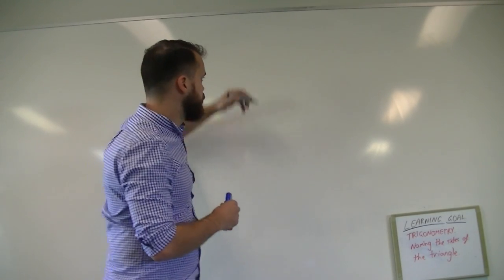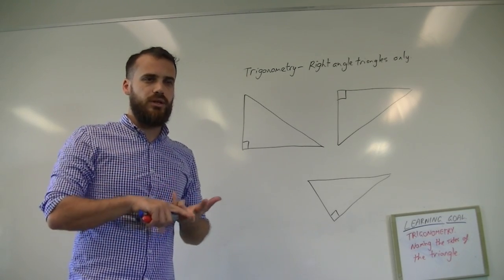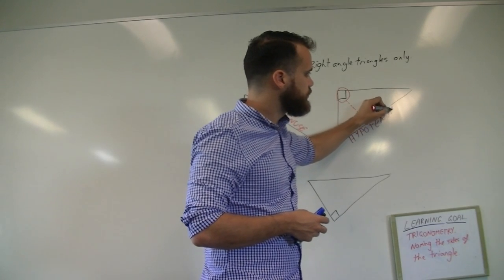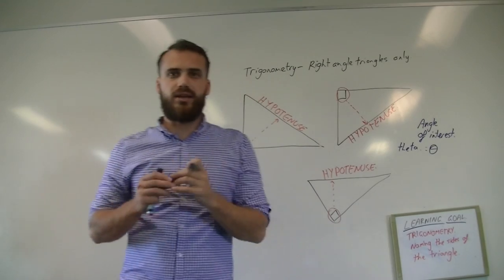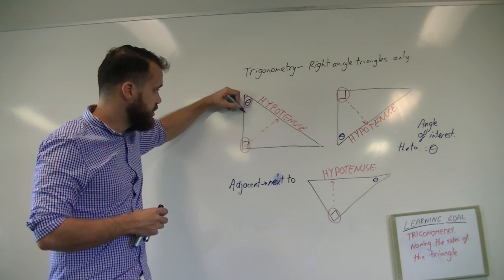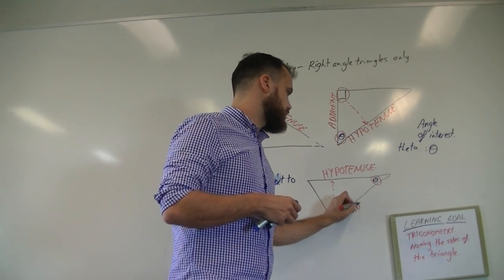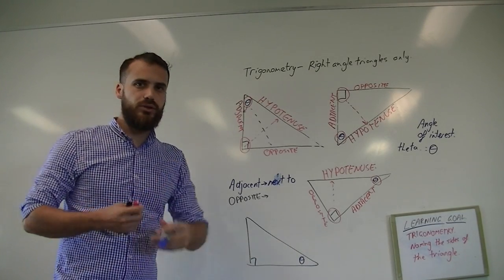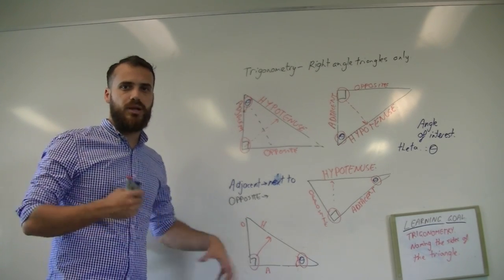Trigonometry 1 labelling triangle